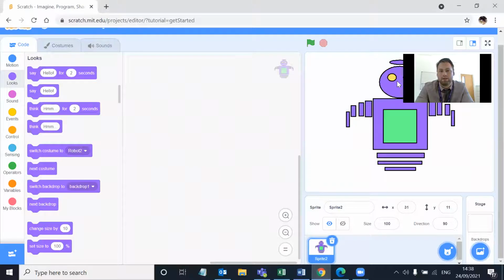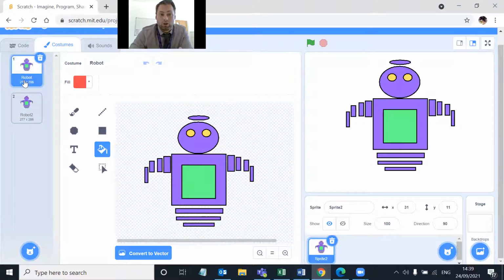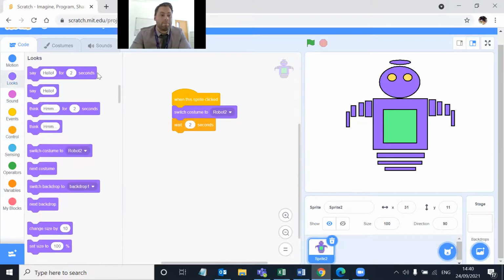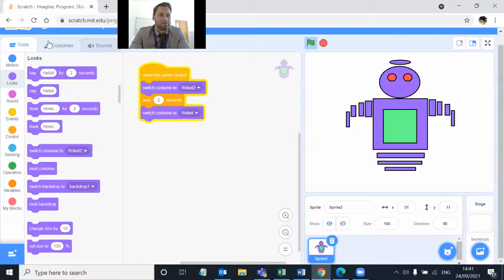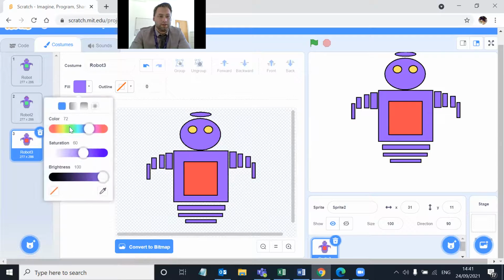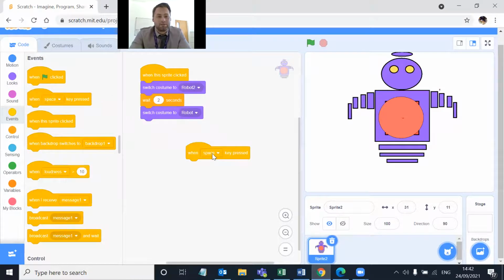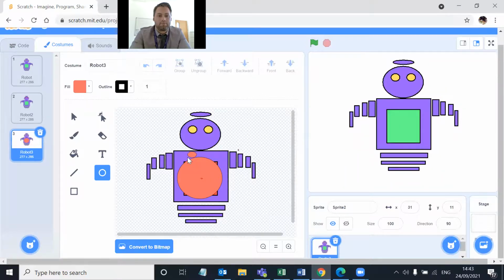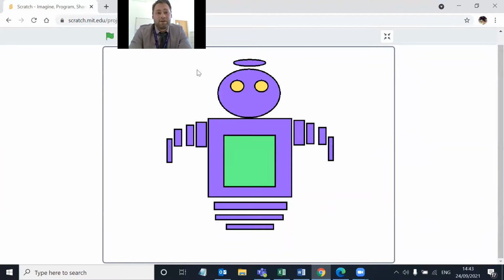Computing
Learn how to add costumes and codes to your sprite to make the appearance change.